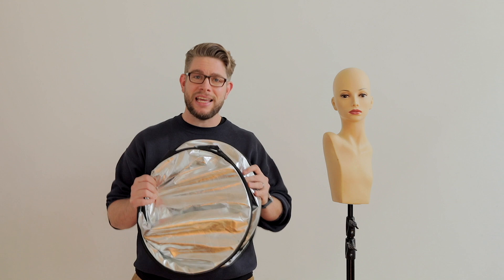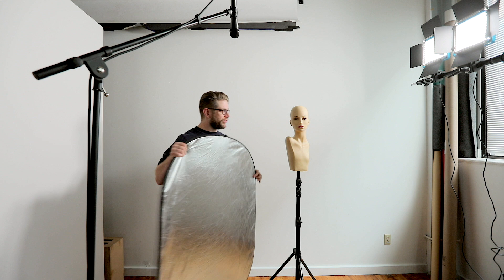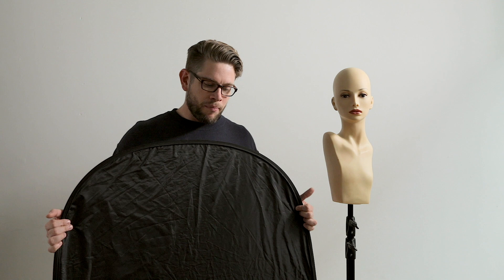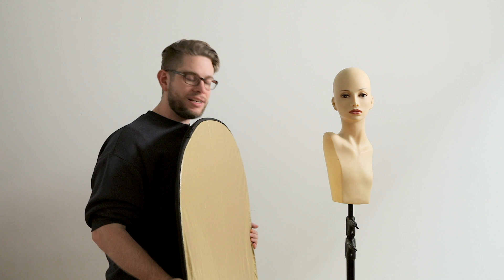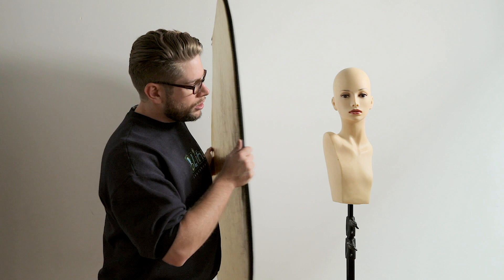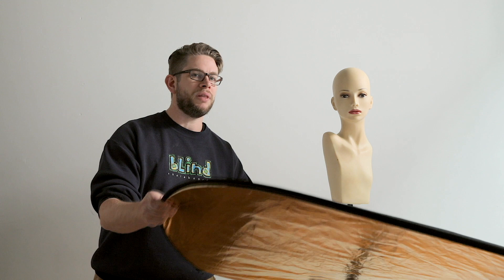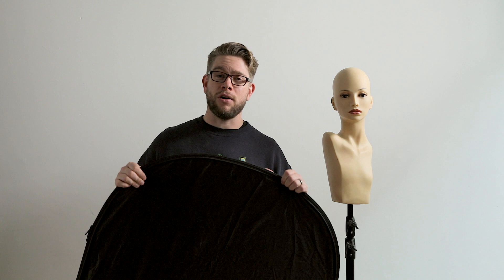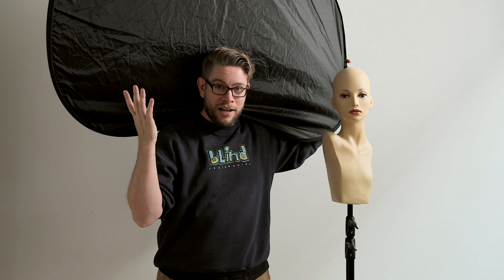Tuesday Tips - 5 in 1 Reflector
In this weeks Tuesday Tip I show you some of the basics of a 5 in 1 reflector.

I will be showcasing this tool in more depth during my portrait workflow class. Signup here:

Thank you to Tom Lavery for the intro music. Find him on anywhere you download or stream music.